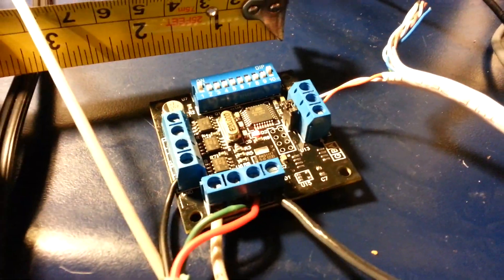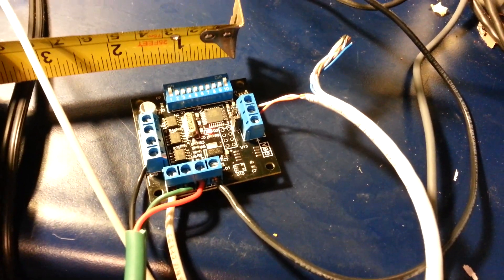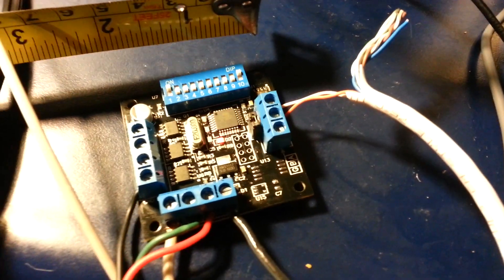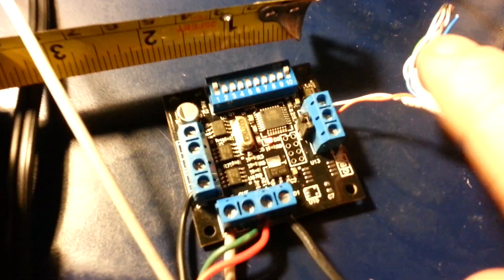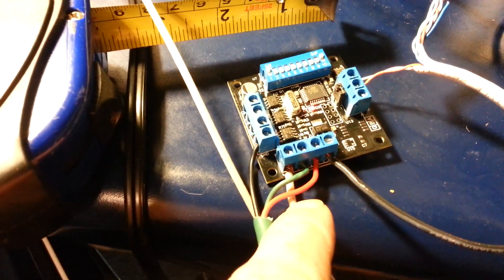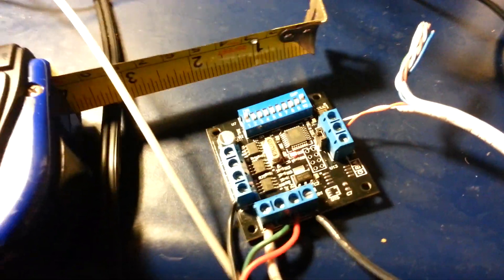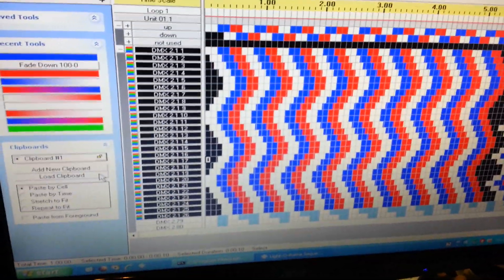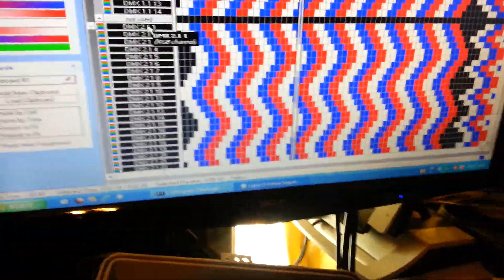Small DMX RGB pixel controller foud on eBay for under $20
Here is a walk-thru and demo of the tiny pixel controller.  This video will demonstrate how the controller to the DIYLED express.com e1.31 bridge, connecting WS 2811 Pixabulbs to the controllers output, an the power connection from the power supply.

The Light O Rama Showtime S3 program and the e1.31 bridge were setup prior to the test.  Those are not demonstrated in this video.

Link to item on eBay if you are interested